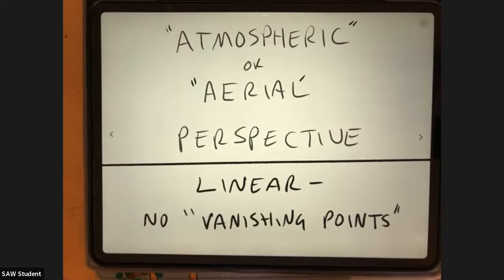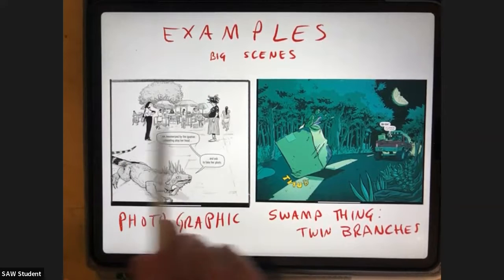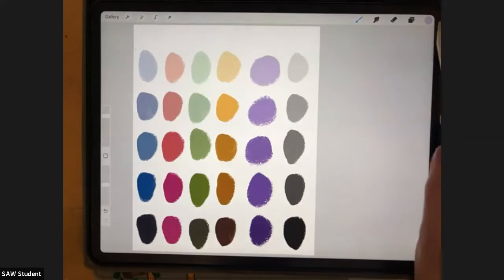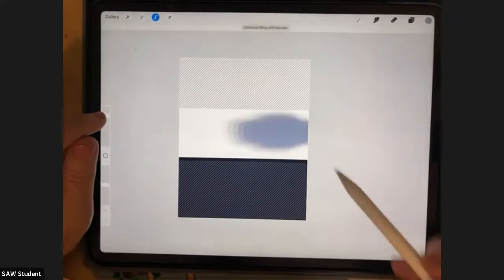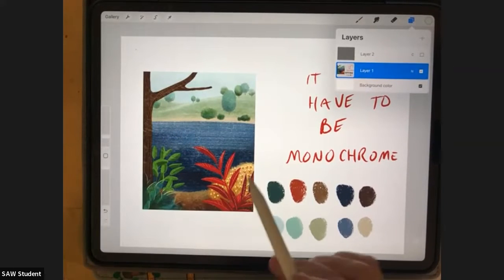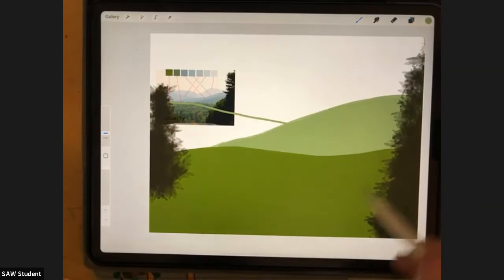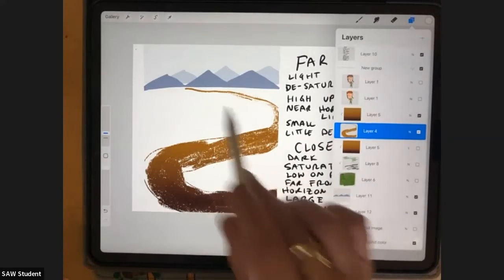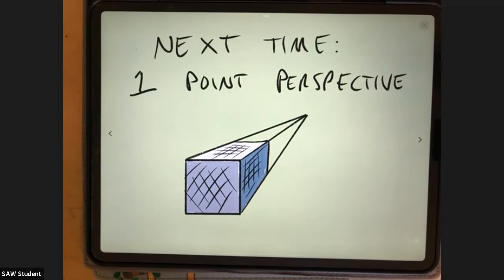Procreate Perspective 1 of ?